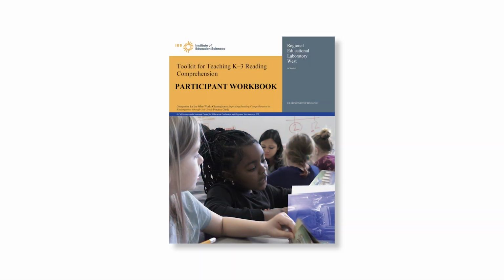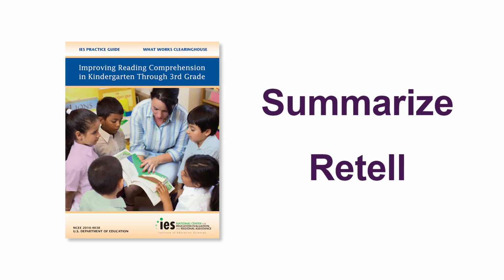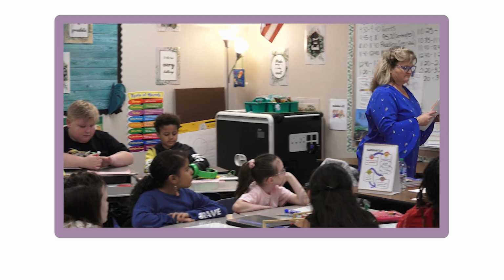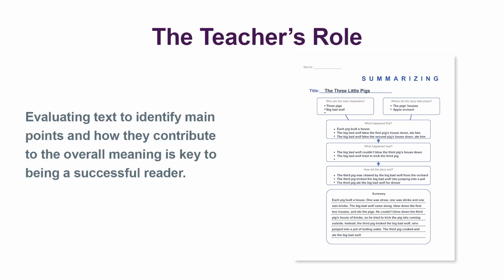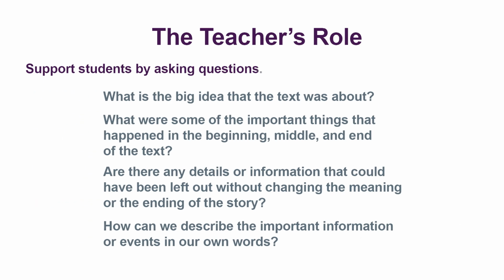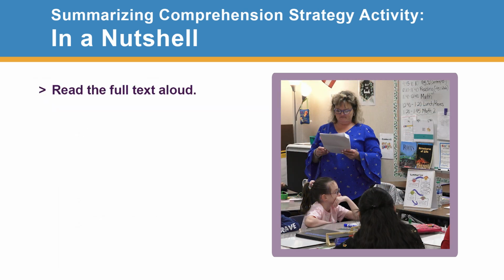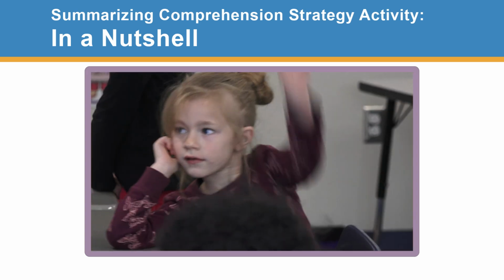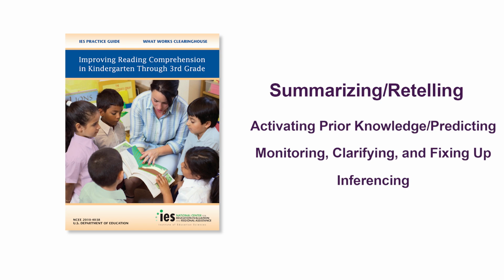Reading Comprehension Strategy: Summarizing/Retelling (REL West)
This video was created by REL West as part of the Toolkit for Teaching K–3 Reading Comprehension. The video defines and describes the evidence-based reading comprehension strategy of summarizing/retelling a text or story. In addition, the video offers instructional activities teachers can do with their students to support the use of these strategies.

This recording was prepared for the Institute of Education Sciences (IES) under Contract 91990022C0003 by Regional Educational Laboratory (REL) West at WestEd. The content of the publication does not necessarily reflect the views or policies of IES or the U.S. Department of Education, nor does mention of trade names, commercial products, or organizations imply endorsement by the U.S. Government.